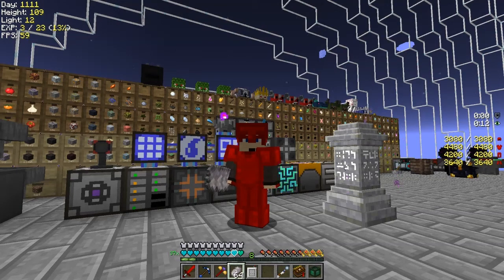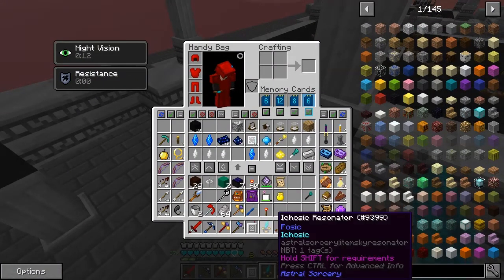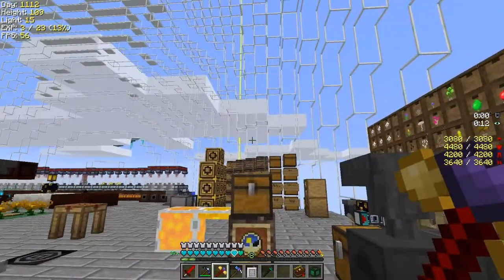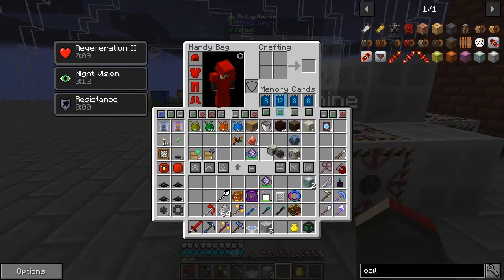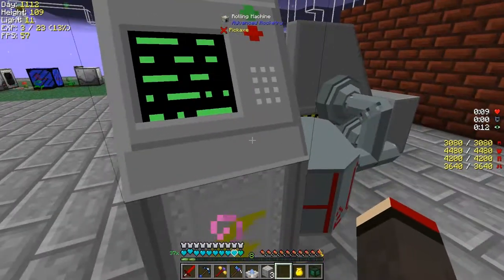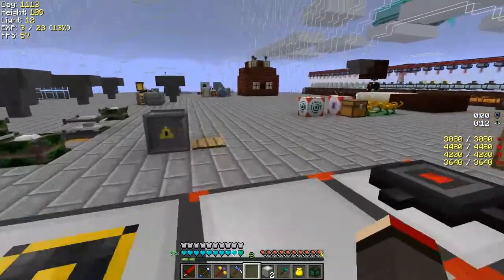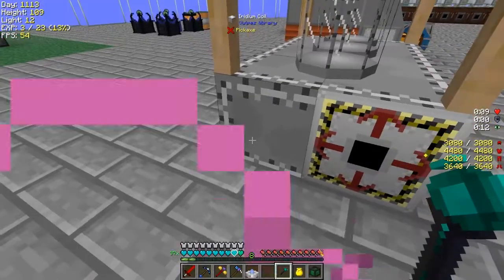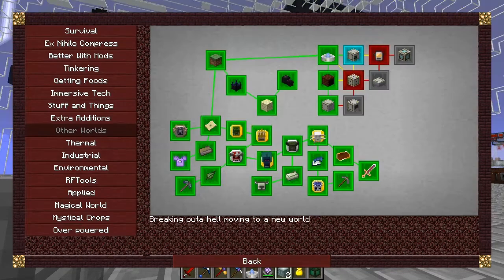Lost Souls #102 - Lunar Panel, Rolling Machine, Crystallizer & Silicon Boule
What was done:
- look at automating crystal growth
- craft a neromantic prime
- use a ichosic resonantor
- craft mica lunar cells
- erect the lunar panel tier 1
- erect the rolling machine
- craft an iridium seed
- compare the coil types in the rolling machine
- craft a crystallizer
- erect the crystallizer
- compare the coil types in the crystallizer
- make a silicon boule

What was completed:
- Crystallizer (Crystallizer & Silicon Boule)

This video is the my hundred and second episode of Forever Stranded Lost Souls, a series of the challenging beta mod pack by GWSheridan. This a mod pack continues the Forever Stranded series and this time we crashed landed in the Nether. What happened episode by episode can be found